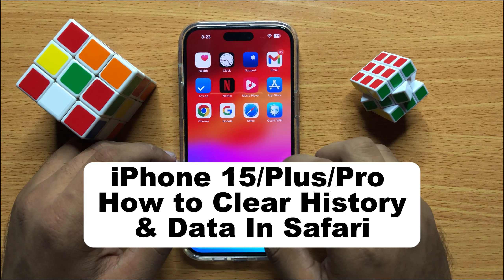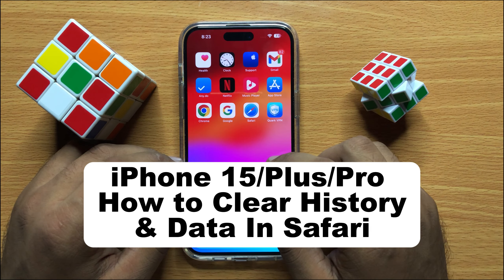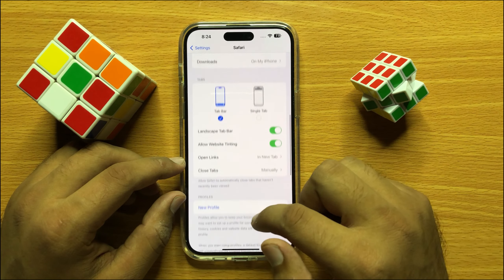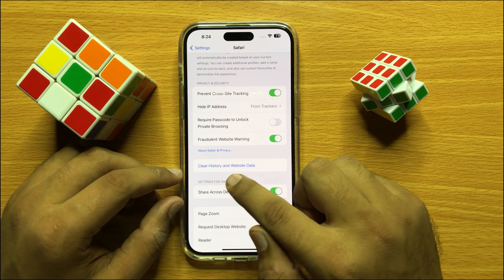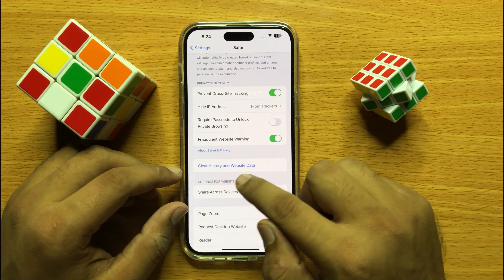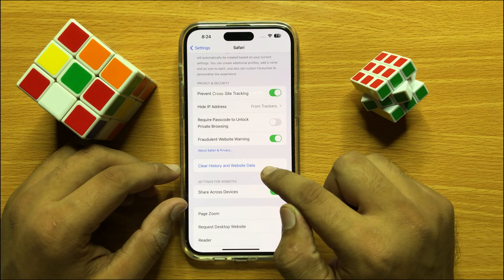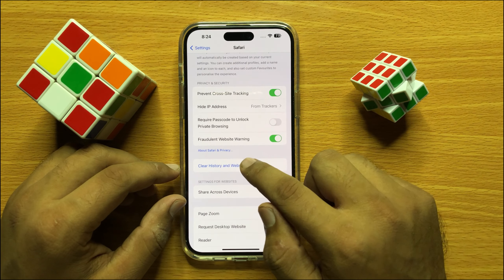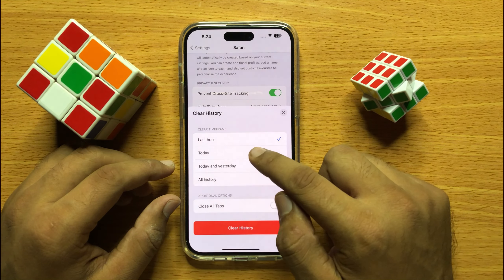How to Clear History & Data In Safari iPhone 15 Pro Max